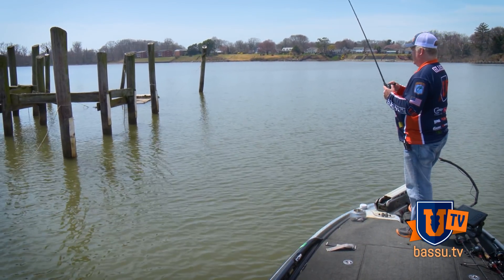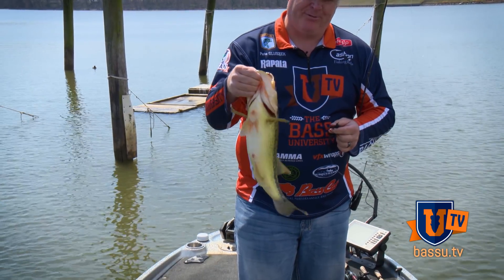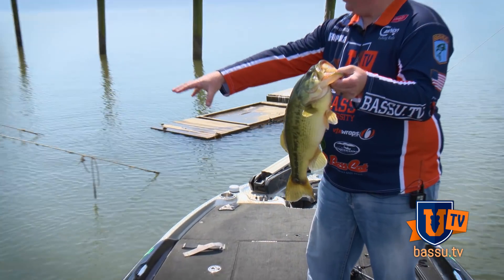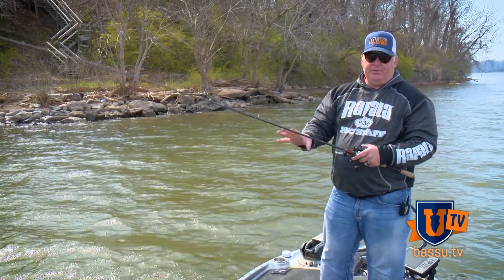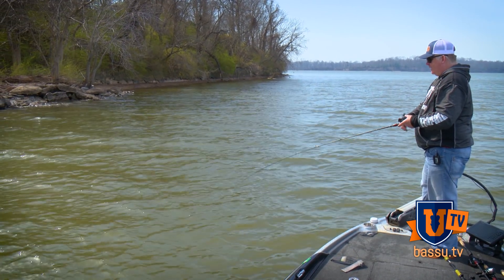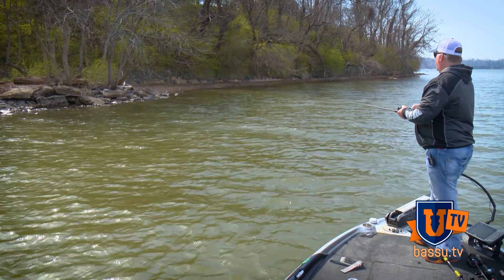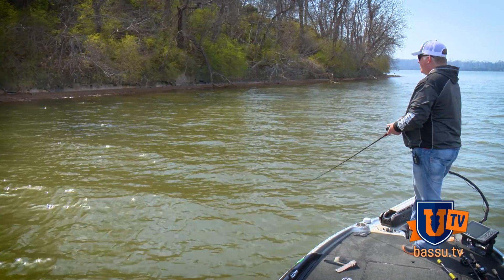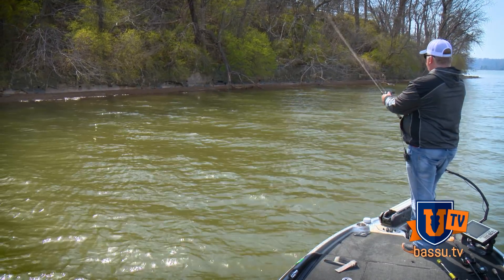Prespawn Fishing SECRETS - Catch GIANT BASS This Spring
We're out crankbait & jig fishing for big female bass in the prespawn this spring. It's a great time to catch giant largemouth bass, and we want to teach you how to catch them. There are a lot of secrets about how to fish the spawn and prespawn phases. If you like to fish in the spring & you want to catch big bass, then you'll want to watch this entire 45 minute "on the water" instructional how-to video available to our pro members

Are you looking for a deal? For a limited time, we've got one. Gain unlimited access to our entire 400+ bass fishing video library 2 ways:
Save an amazing $25 extra on our annual membership, that's $55 total savings over our monthly plan!

Want to see more before you commit? Get a FREE 10 day trial, no risk, cancel any time